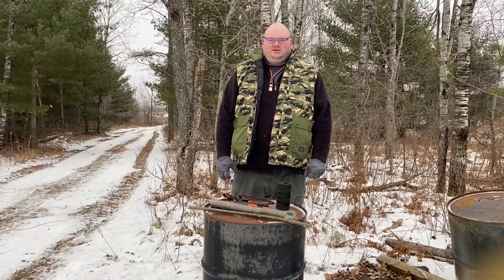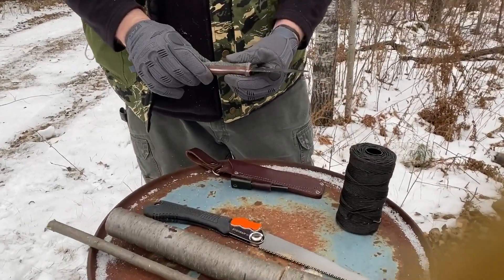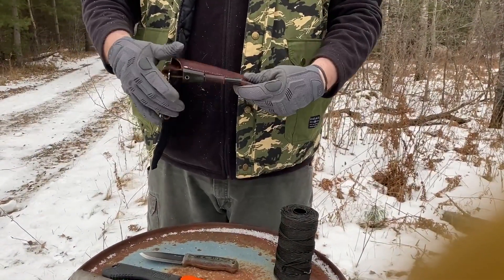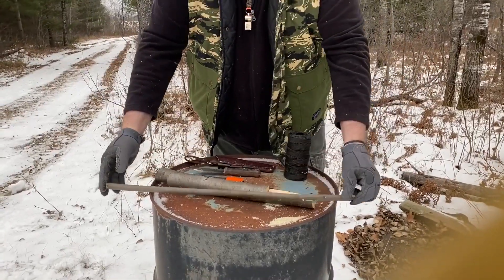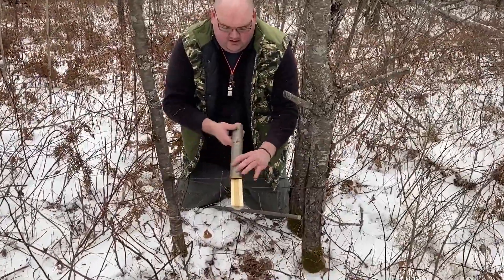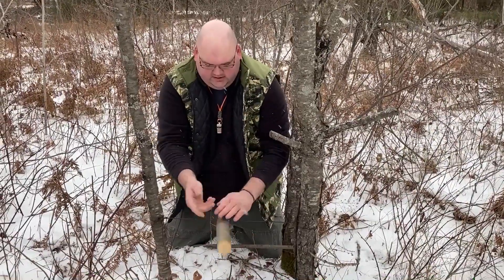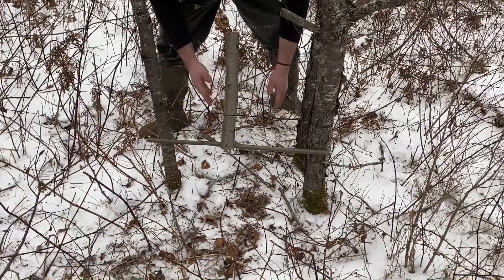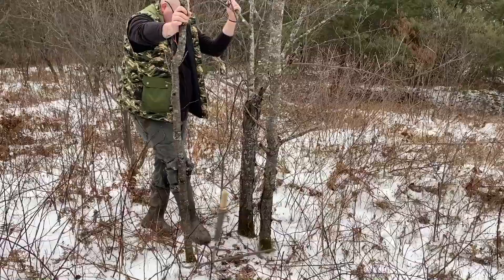One of many survival traps for small game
A simple yet effective means to get food in a survival situation